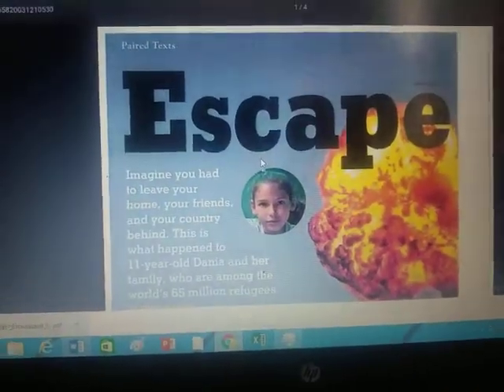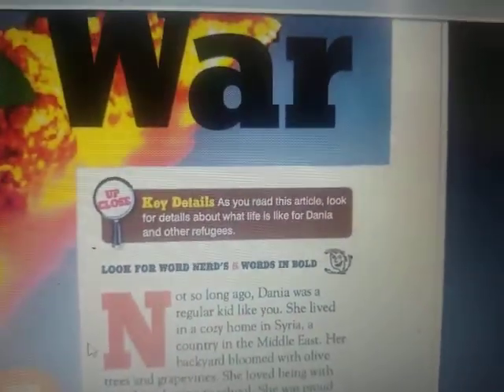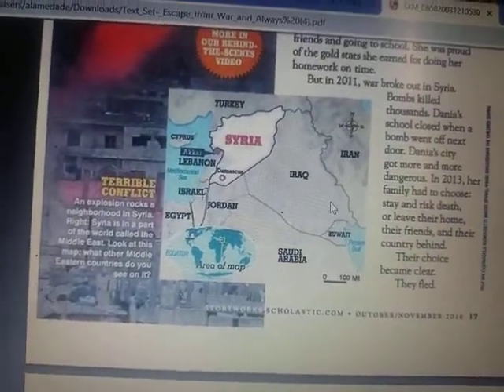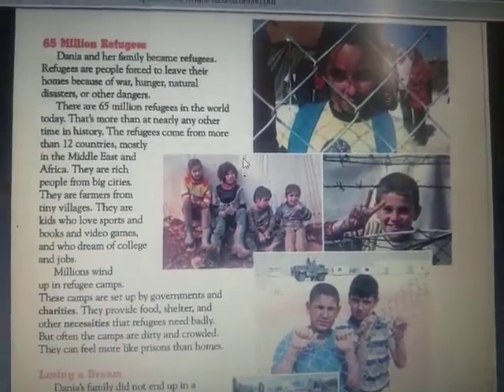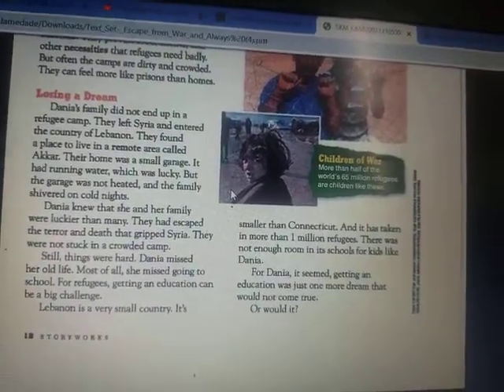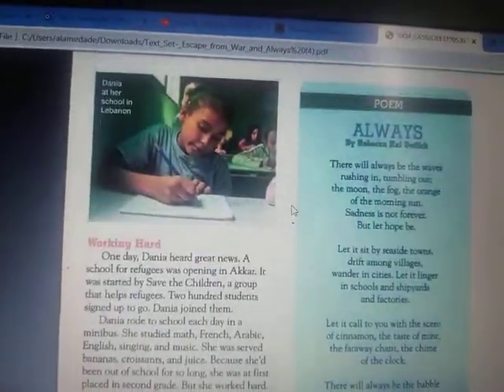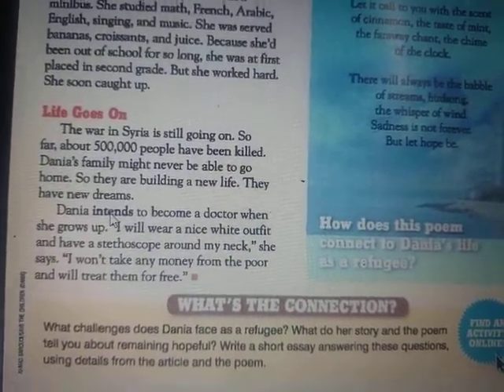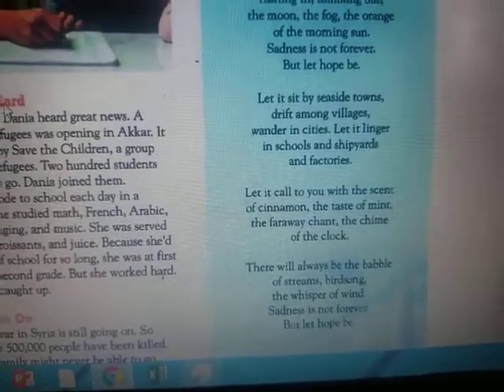Week 1 assignment 1 Read Aloud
In this video,  I will read both paired texts,  Escape From War and the poem "Always". Throughout the video I have special questions and if you get them right,  you could possibly win a prize!!!